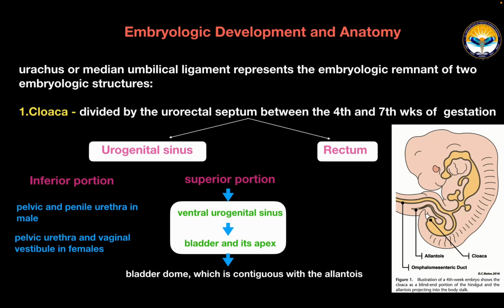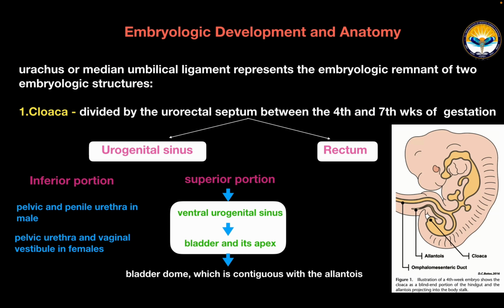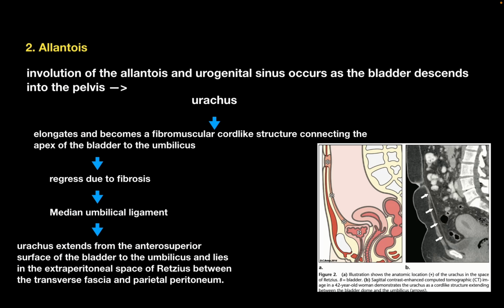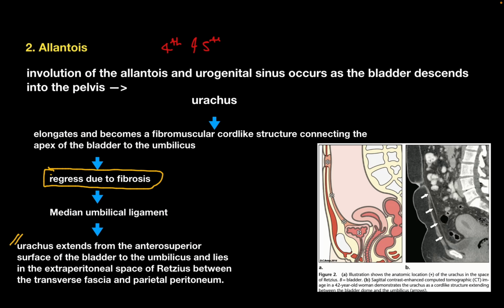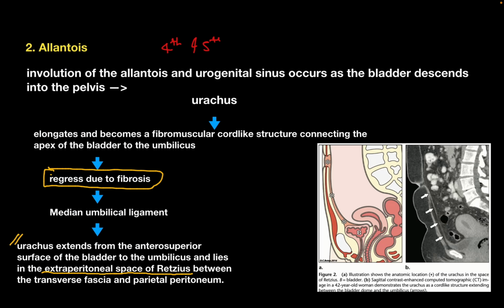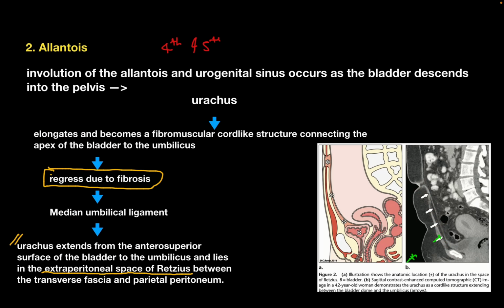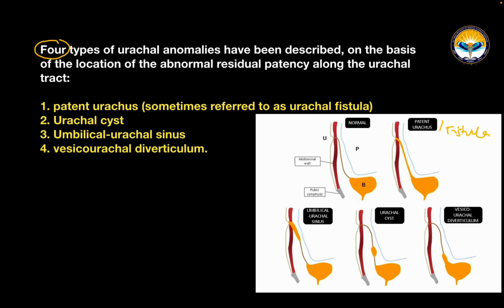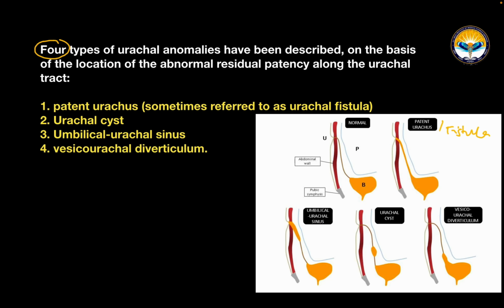Learning Case by JR: Dr. Amit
In this case, Dr. Amit explains about the Embryology and different types of anomalies that can arise due to incomplete resolution of urachal sinus tract.